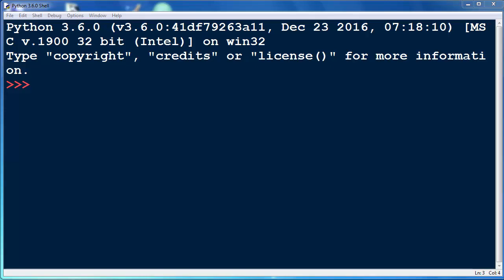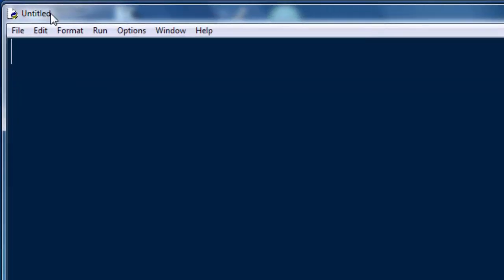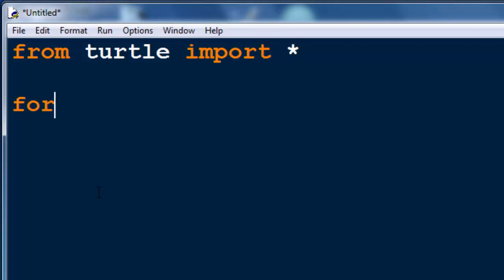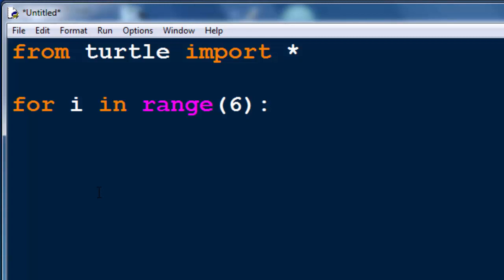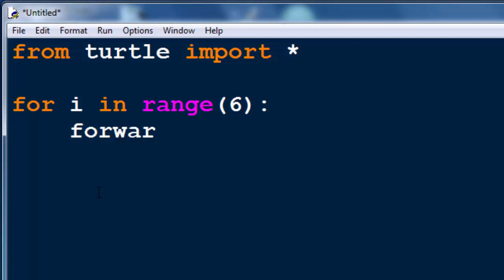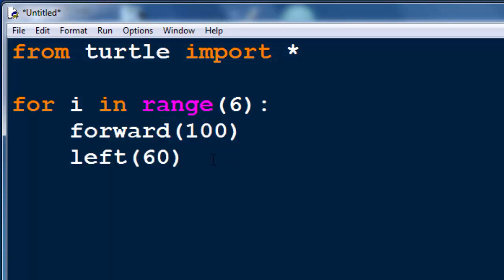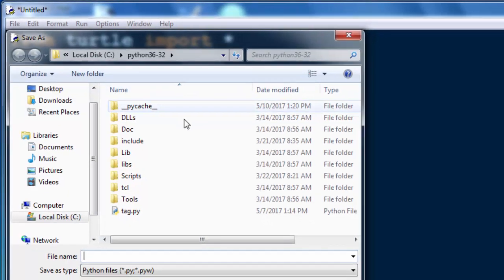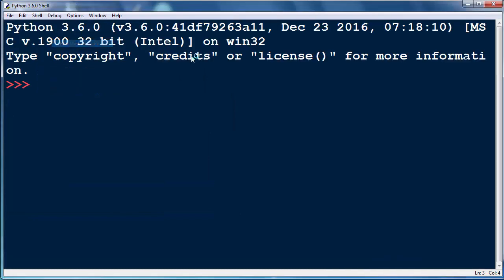How to Draw a Hexagon in Python by using Turtle Graphics Module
In this video we're going to talk about that how to draw a hexagon in python by using turtle graphics module.